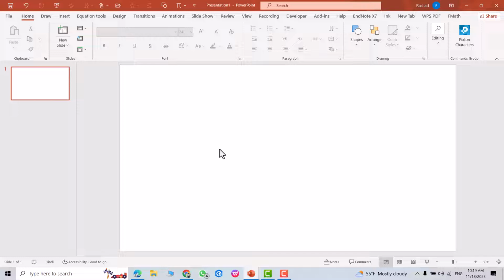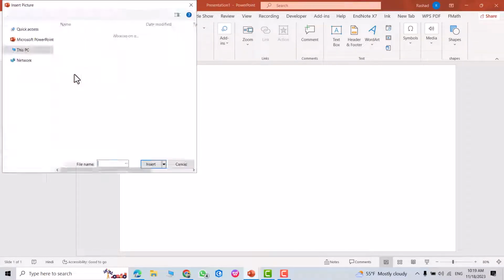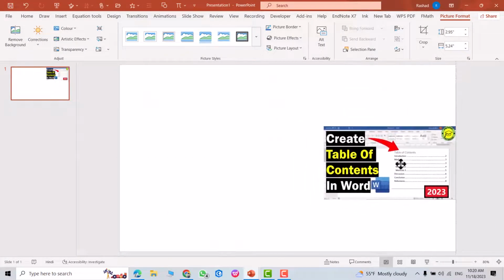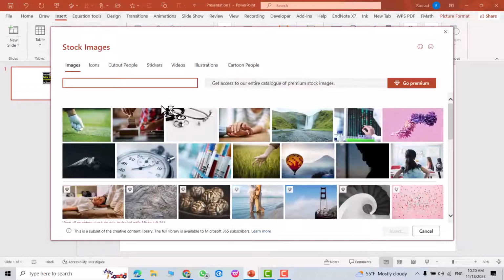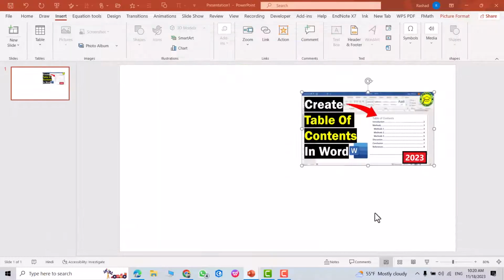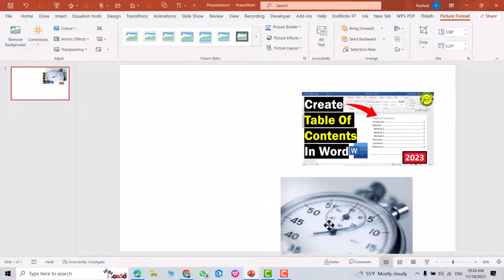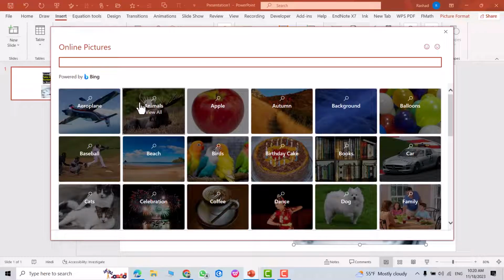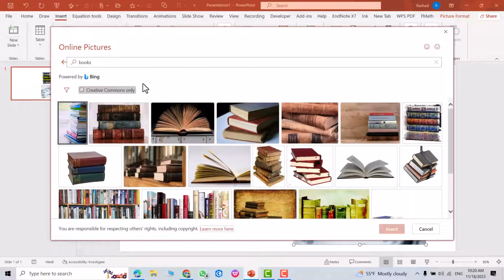How to add Pictures to PowerPoint slides | Insert pictures to PowerPoint slides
Insert pictures to PowerPoint slides